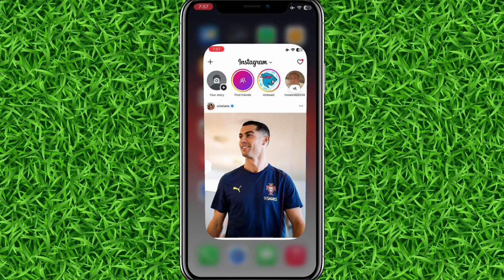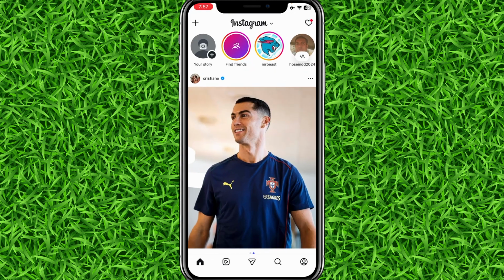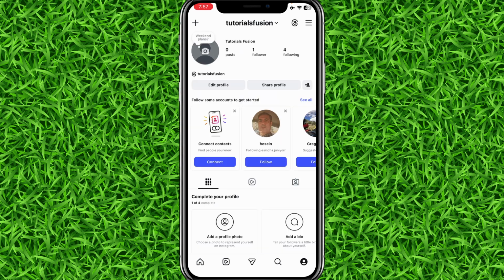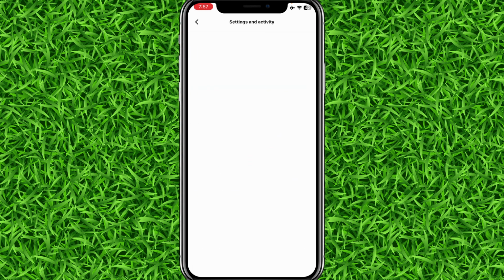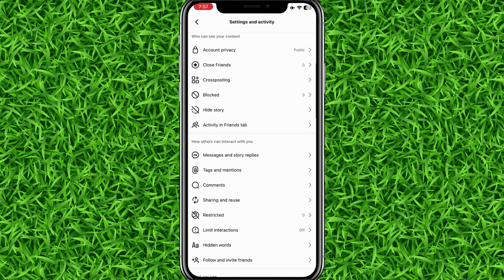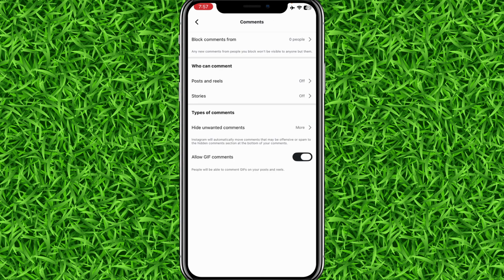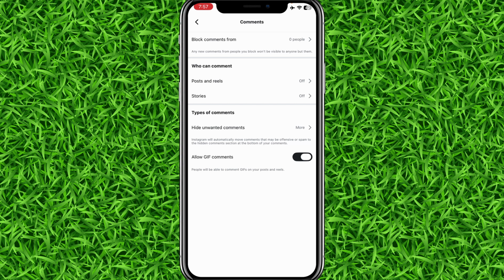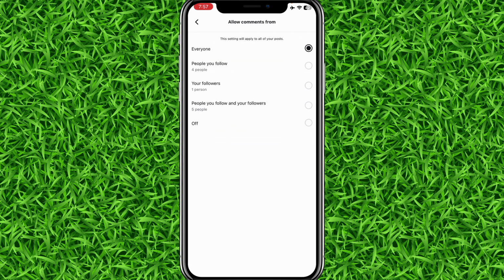How to Turn Off Comments on Instagram Reels in 2026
Learn How to Turn Off Comments on Instagram Reels in 2026.